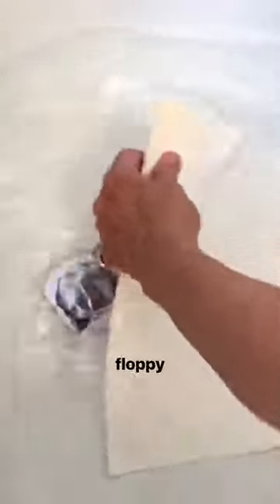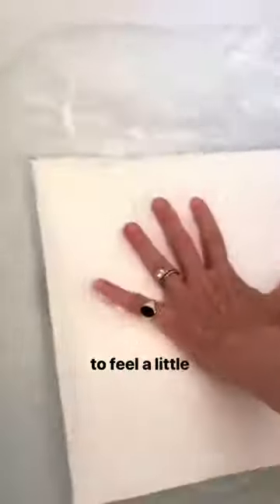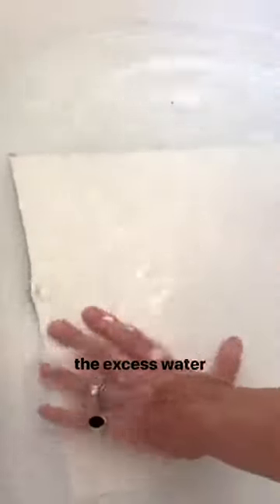🧑‍🎨How to stretch watercolor paper Pt2